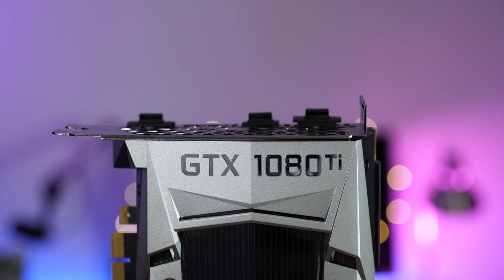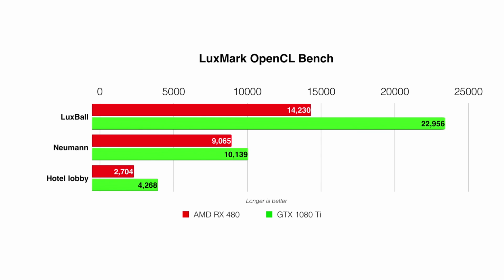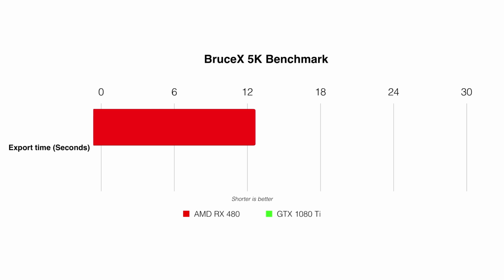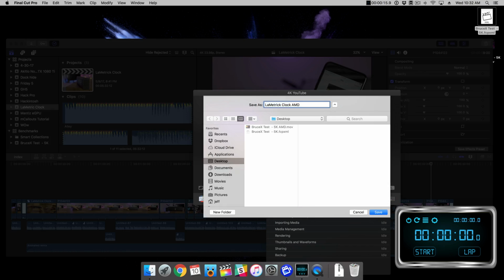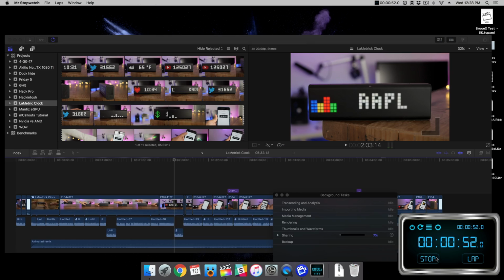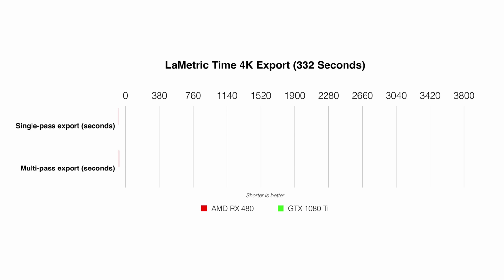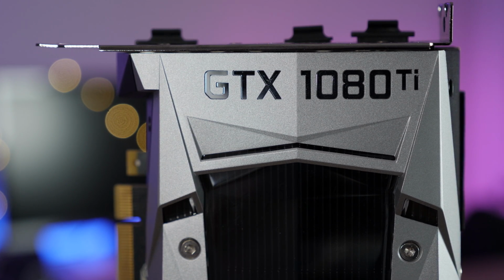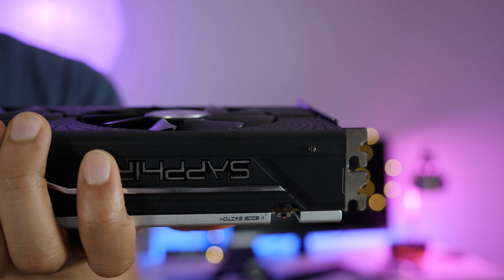The best Hackintosh GPU?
What's the best Hackintosh GPU, the RX 480 or the 1080 Ti? The answer is, it depends...